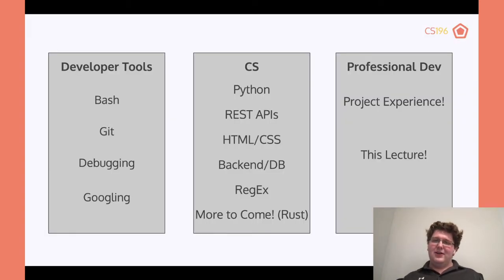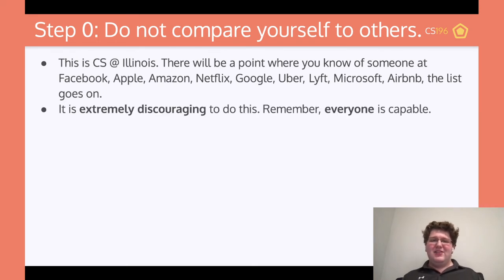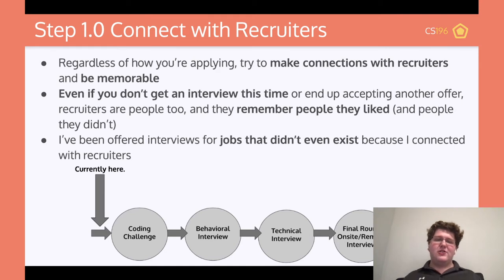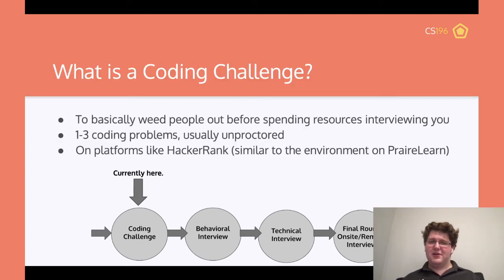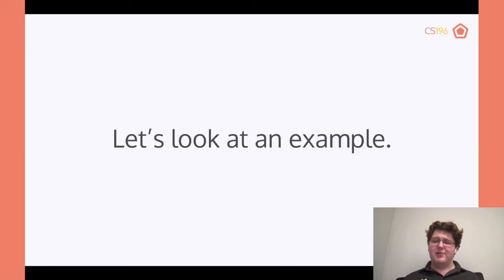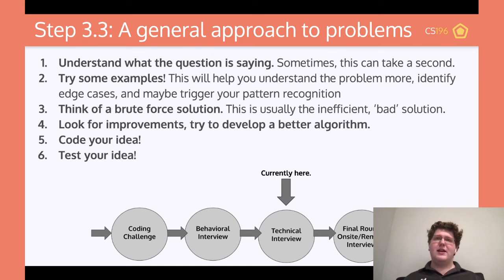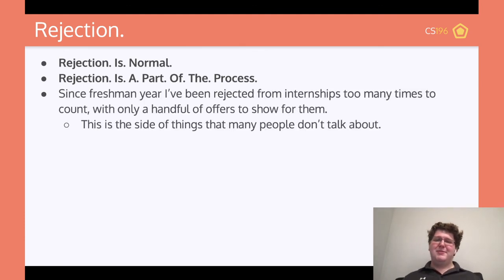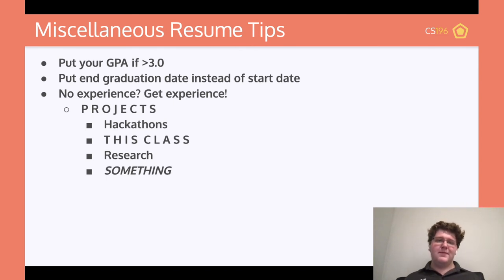CS196 Lecture 18: Internships